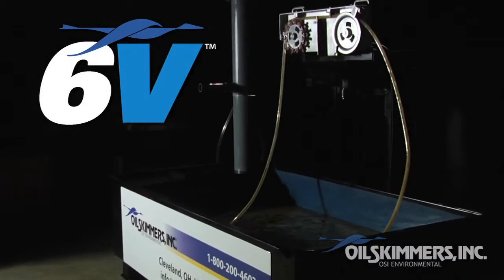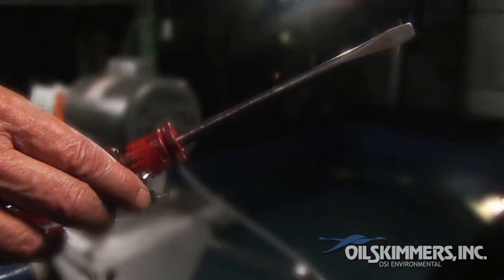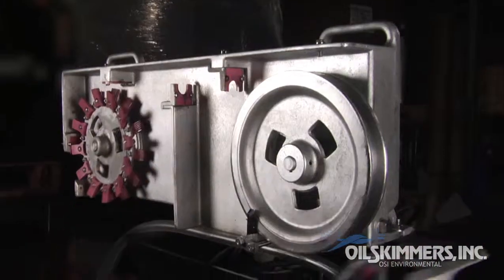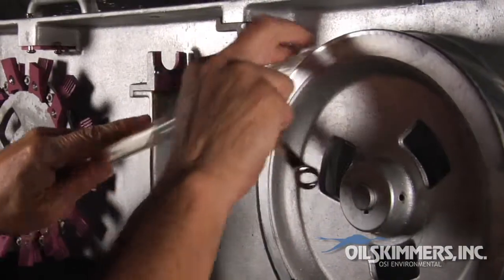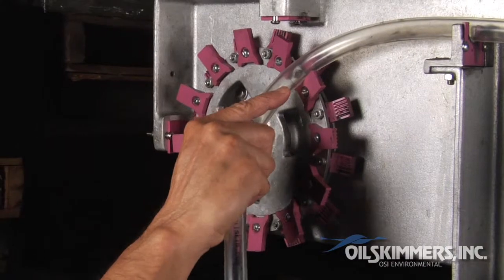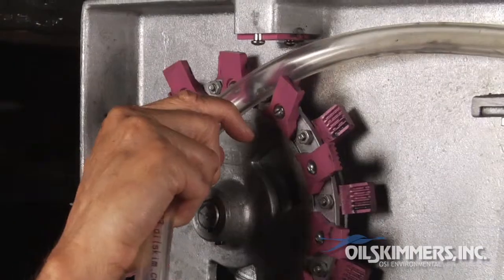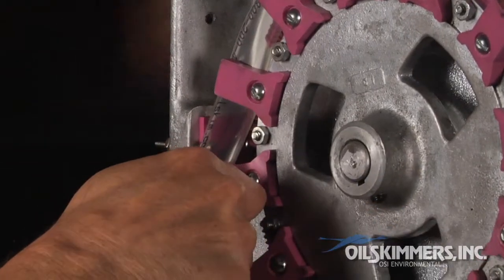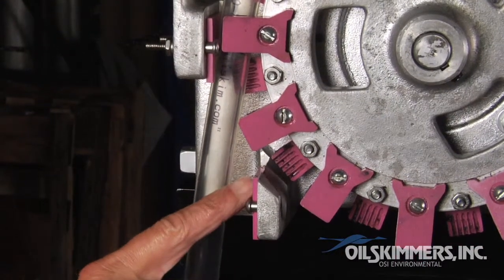Installing or Replacing the Collector Tube on the Model 6V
Need to replace the free-floating collector tube on the Oil Skimmers, Inc. Model 6V Oil Skimmer? Here we cover the process step by step.

The Oil Skimmers Model 6V Brill™ oil skimming system is the dependable, cost-effective and uncomplicated solution for removing oily waste from water during the manufacturing and waste treatment process.

The Oil Skimmers Model 6V waste oil recovery system removes animal, vegetable and petroleum-based oils, fats, greases, and oily wastes that float on the surface of water or other liquids. The unit removes as much as 100 gallons of waste oil per hour, and discharges it into a drum so efficiently that the recovered waste oil is virtually water-free.